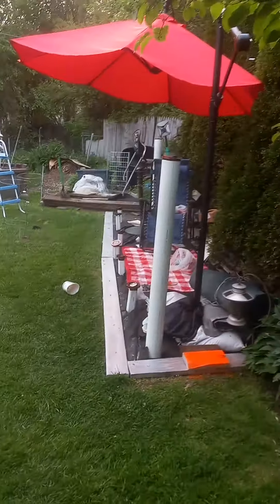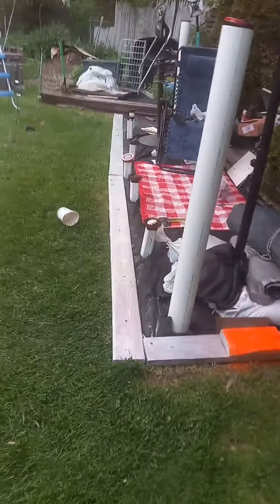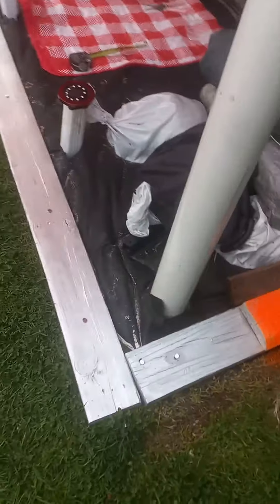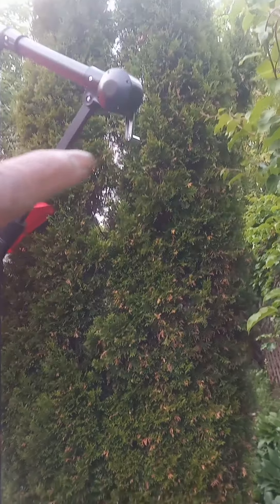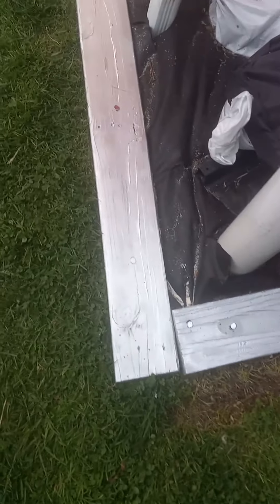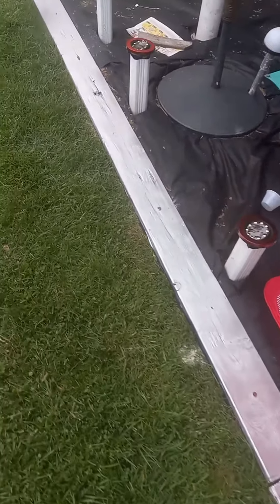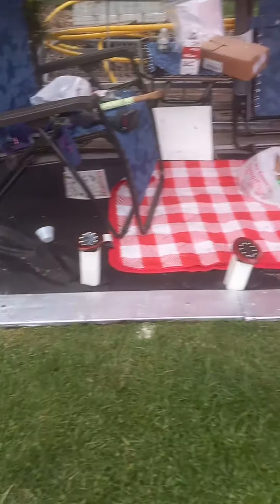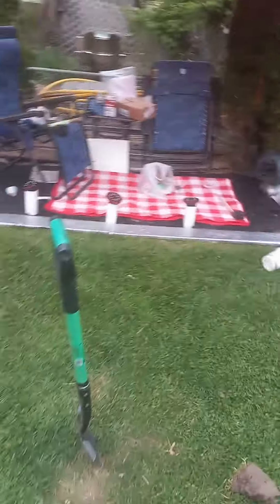buzzzy Monday yazzz